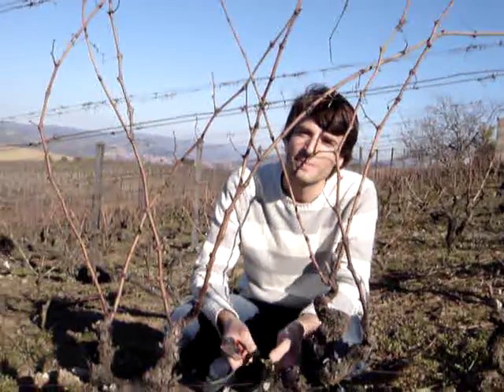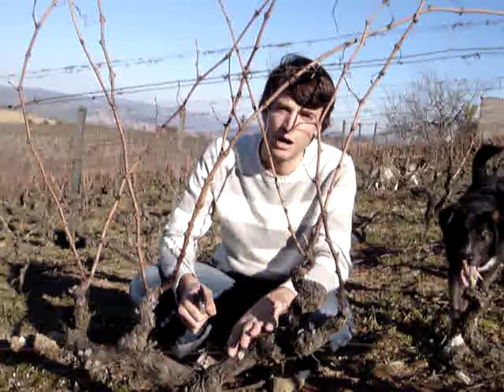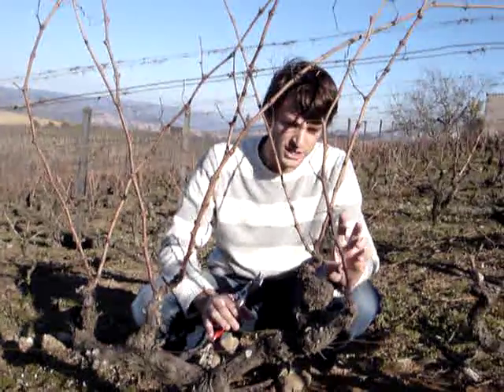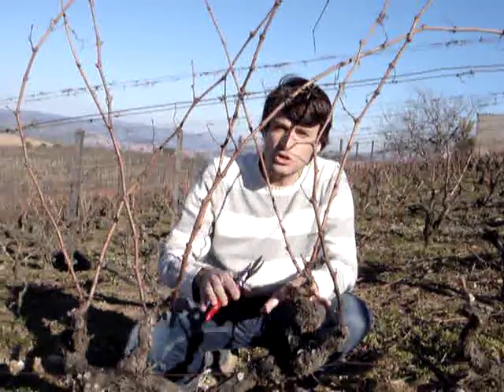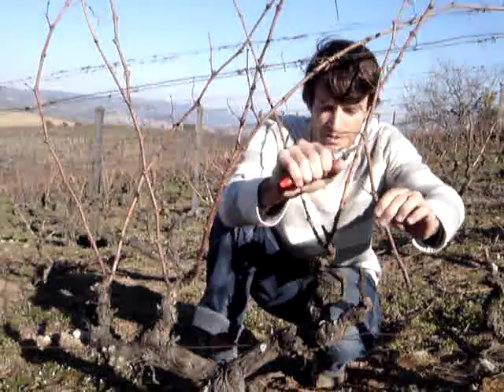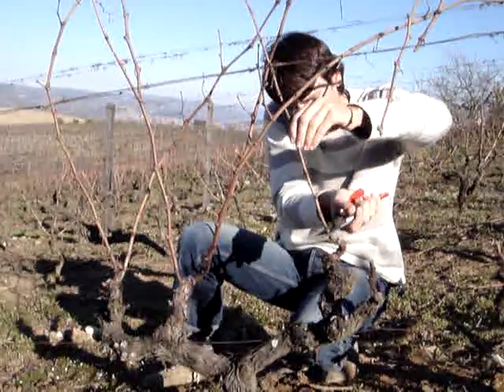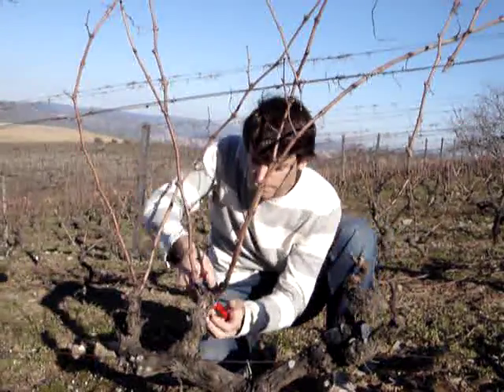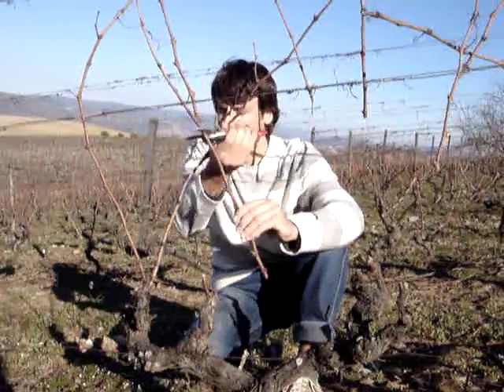How to Prune a Grape Vine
Pruning a grape vine in Douro valley.